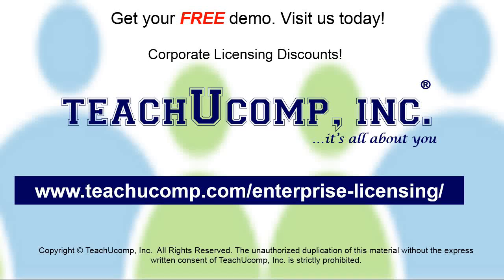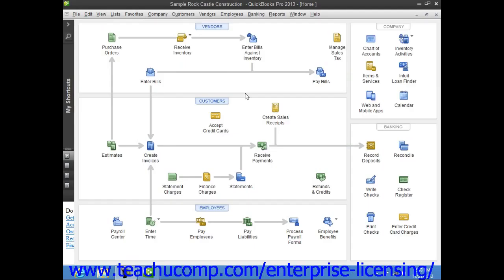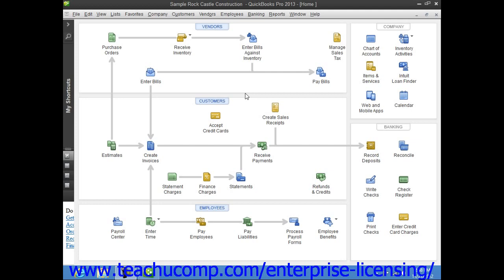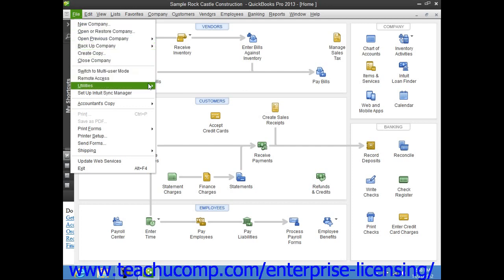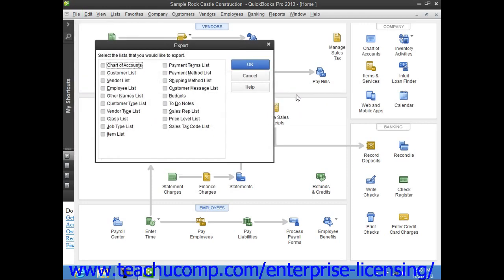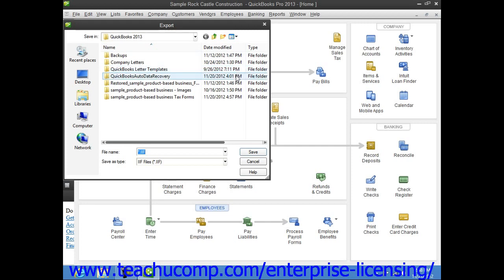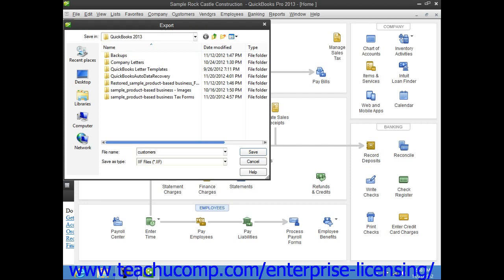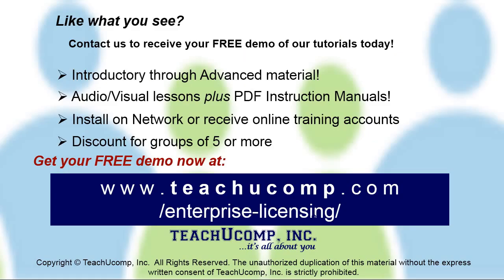Intuit Quickbooks Tutorial 2013 Using Quickbooks Tools 26.2 Employee Group Training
A clip from Mastering QuickBooks Made Easy: Exporting List Data to an IIF File in QuickBooks Pro 2013. Get a FREE demo of our training for groups of 5 or more